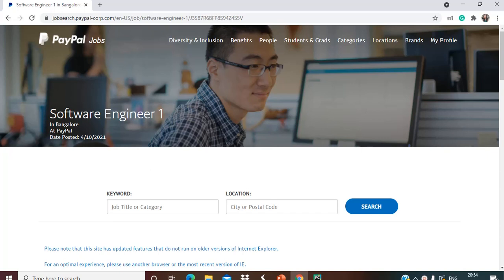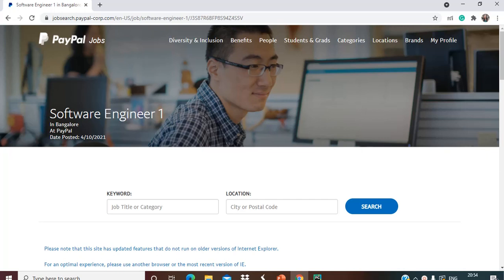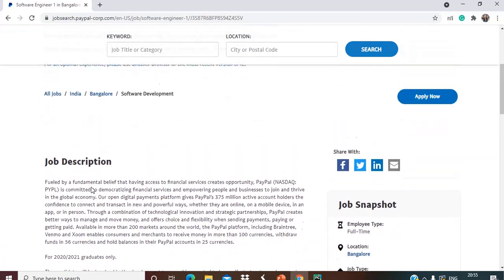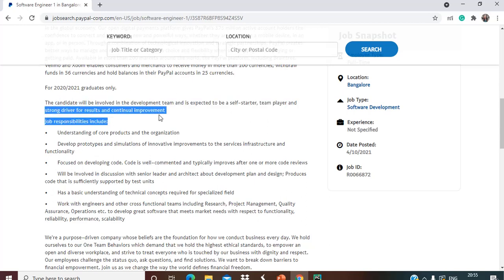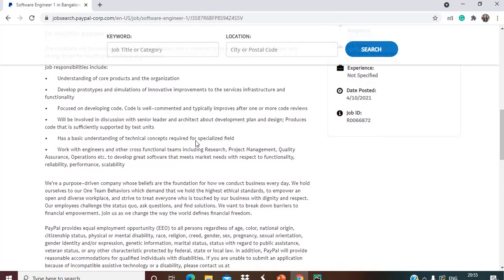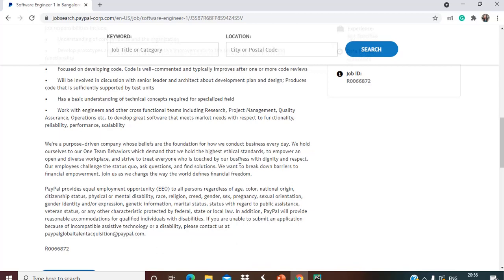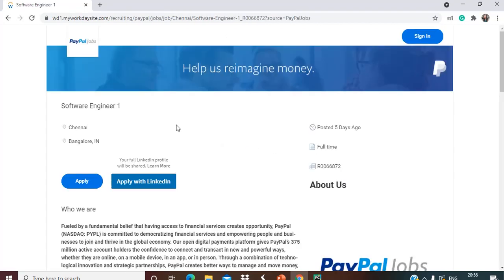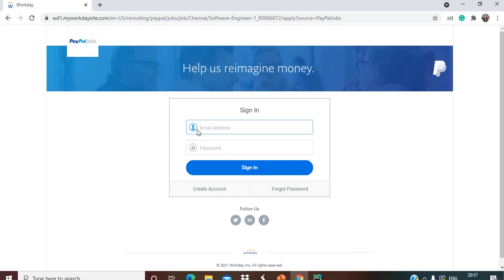PAYPAL HIRING Software Engineer 1 || BATCH – 2020/2021